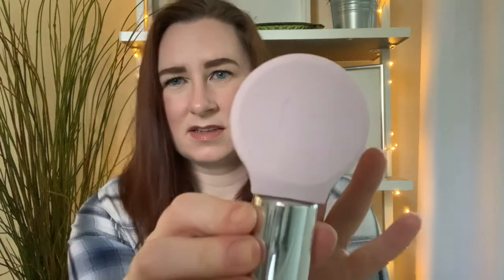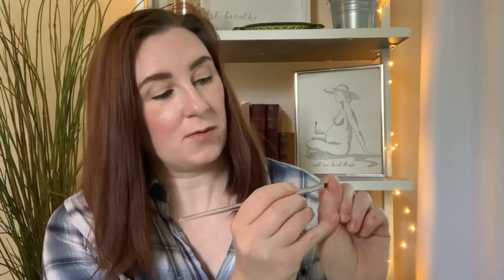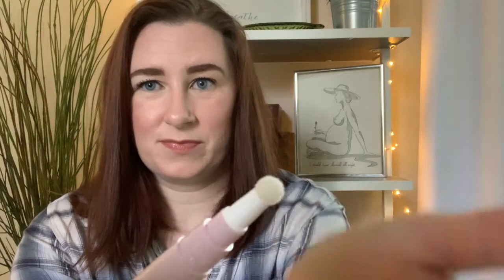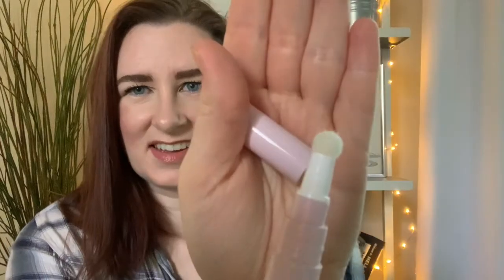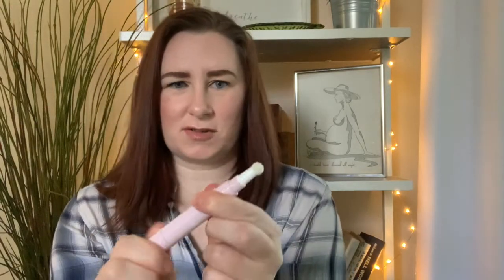What's Saving My Life | Vol 2 | September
Today's video is all about what's saving my life this month.

Mentioned in this video:
1. Here's a link for $10 off your first Olive & June order of $50 or more (that'll get you the manicure kit I talked about):

2. The Pantsuit Politics episode I talked about
(You'll also find a transcript on this page, if you'd prefer to read it.)